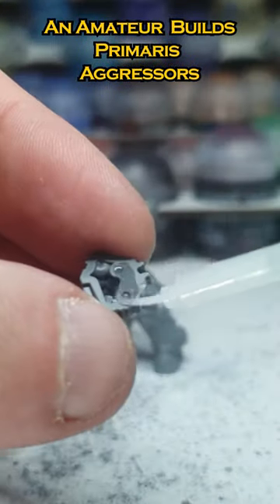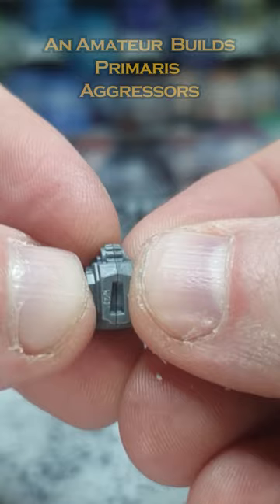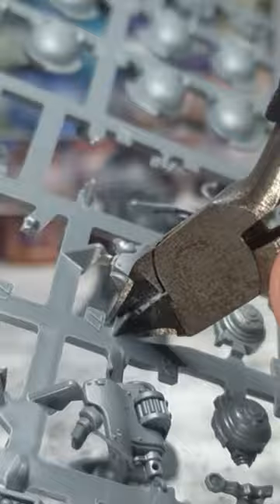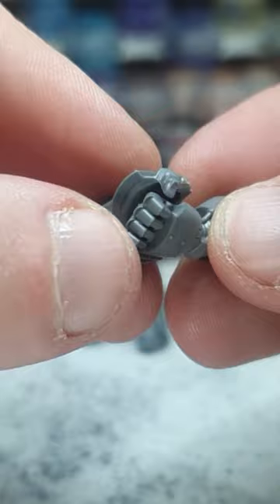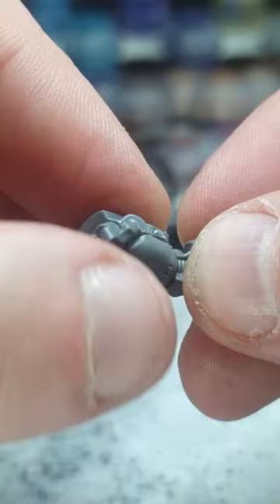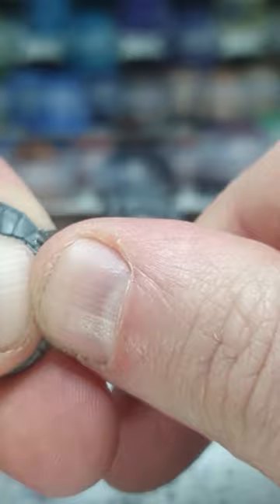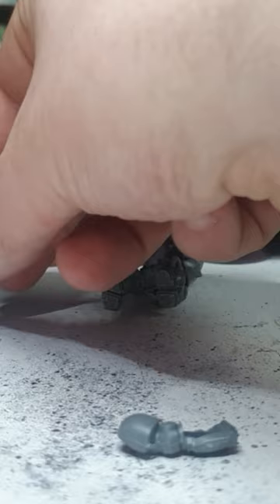An amateur builds Primaris Aggressors – Part 46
I make further progress in painting my first Warhammer 40,000 Primaris Aggressors!

Shoutout to my Sergeants:

CR
Caine!!!
bri w
Michael Davenport
bleddyn lawton
Pheonix's Den
Plague_da_Crow
Prophet of Future
captain something
Snek studios
Paul yeee
Marco
Thomas Lundström
Its me Seppy
Will Hart